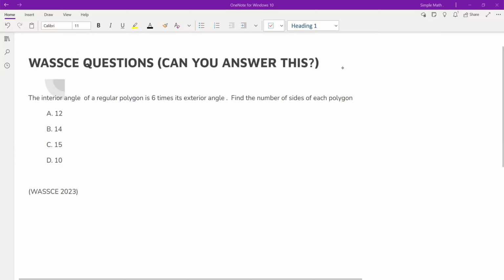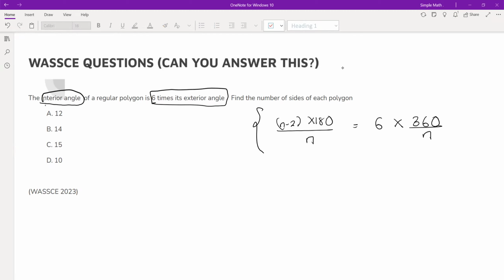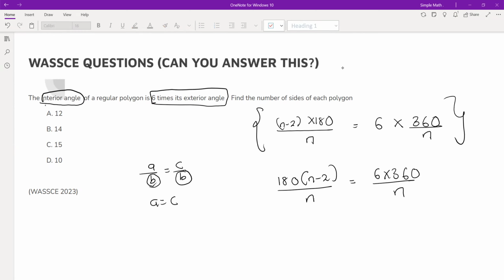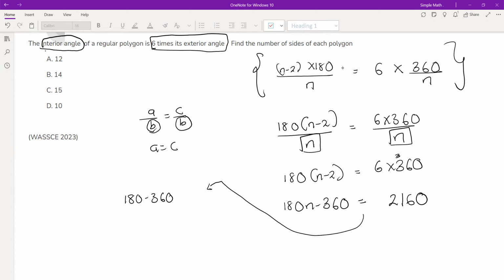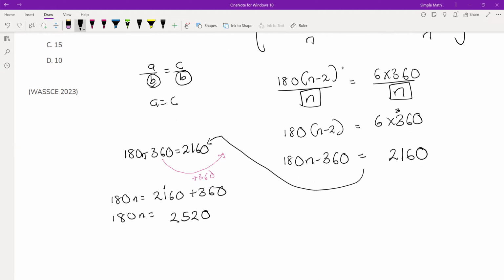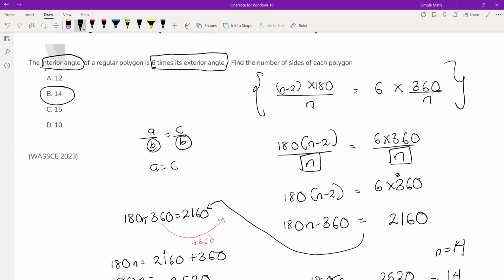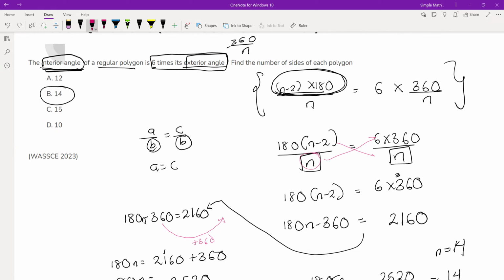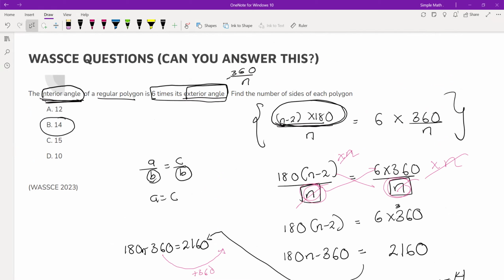The interior angle of a regular polygon is 6 times... (WASSCE)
Can you solve this question?